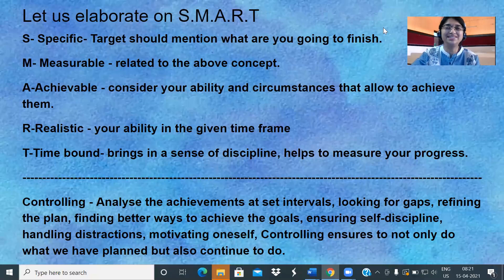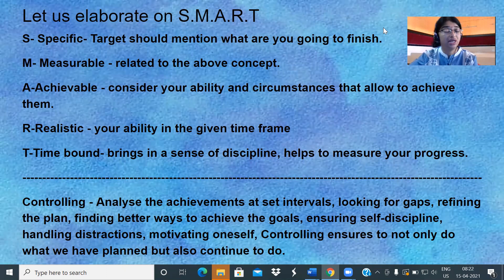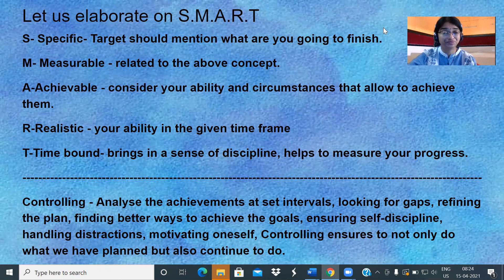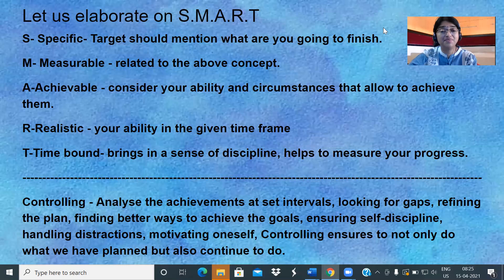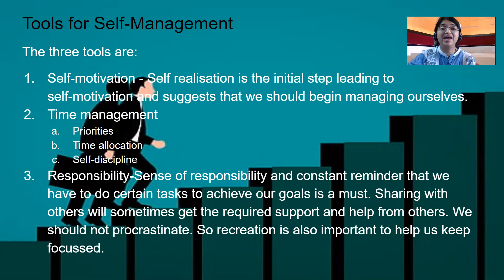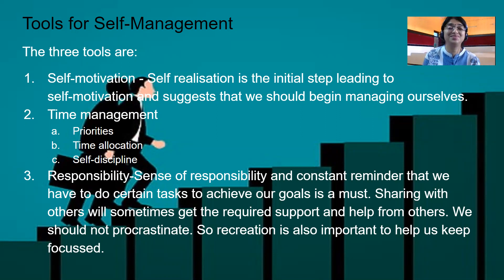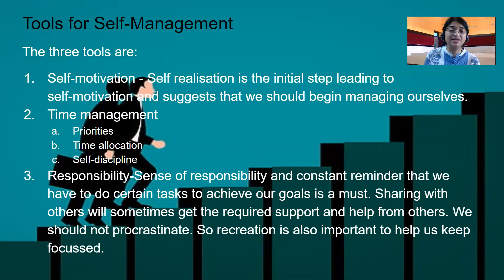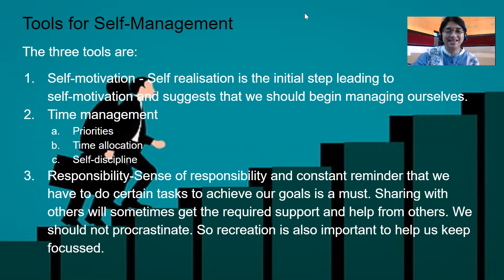cbse AI Class IX Self Management Skill Part 2